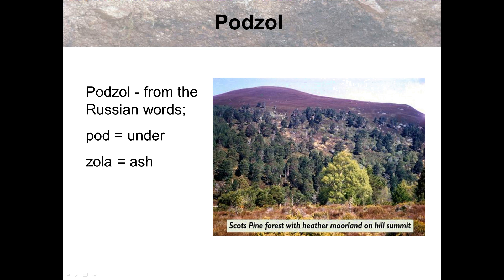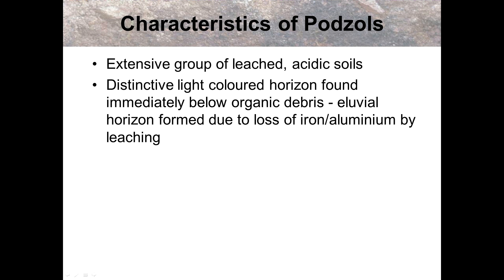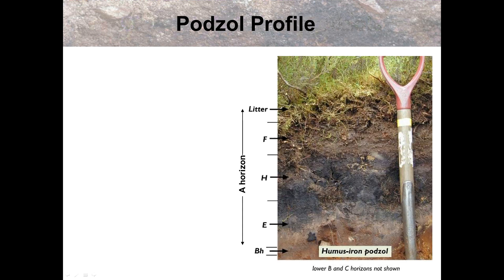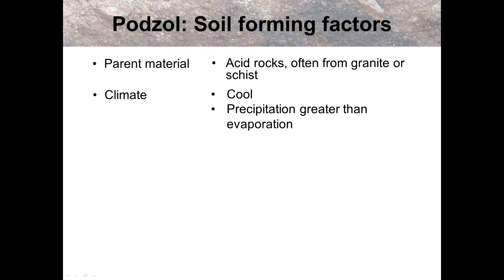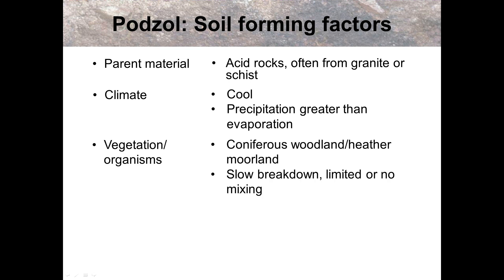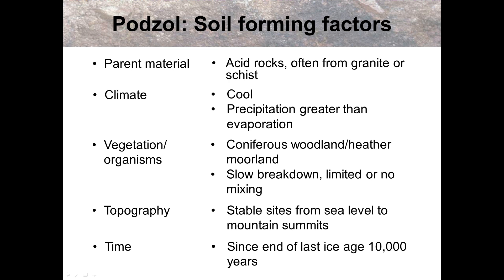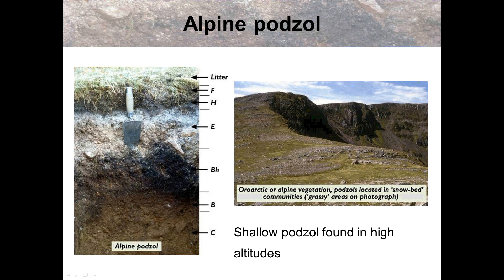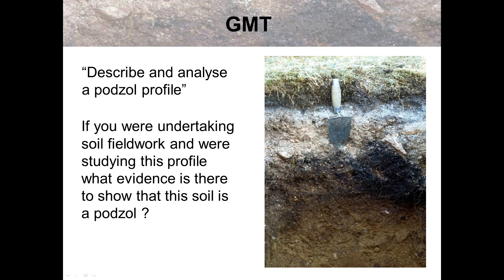Podzol soils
Description and explanation on the formation of a podzol